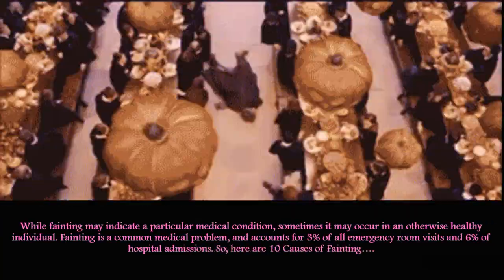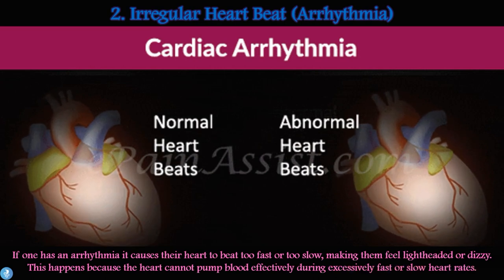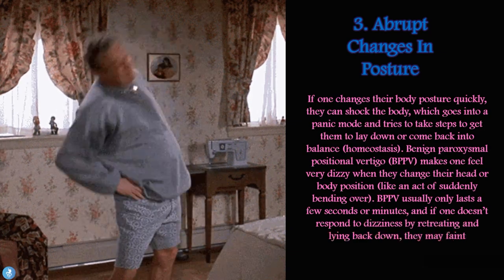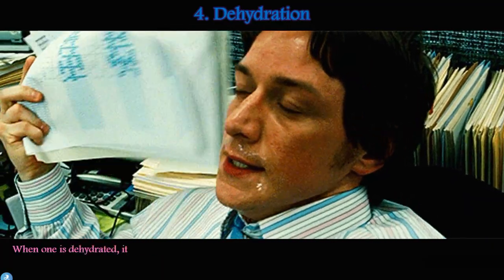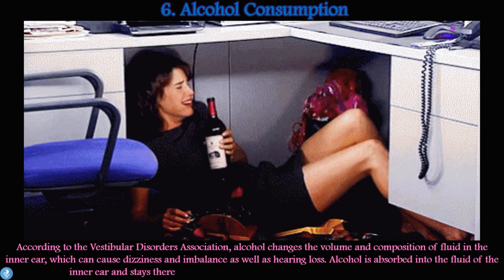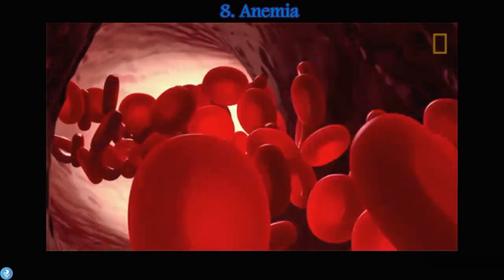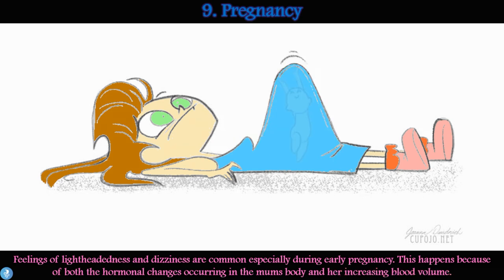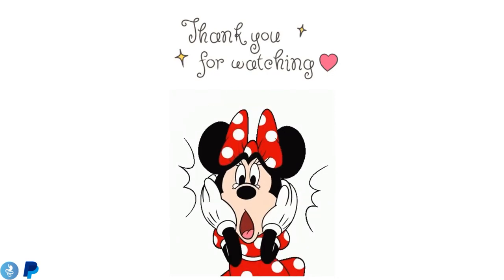10 Causes of Fainting...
10 Causes of Fainting...
Answering Your Most Googled Medical Questions!